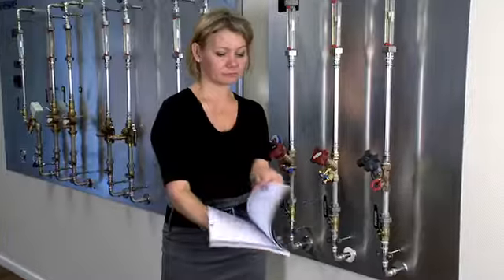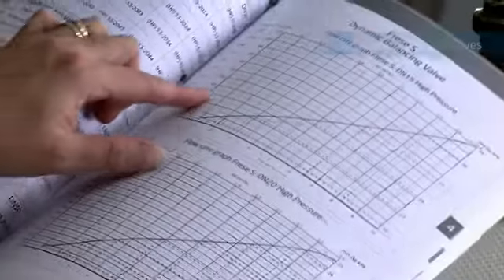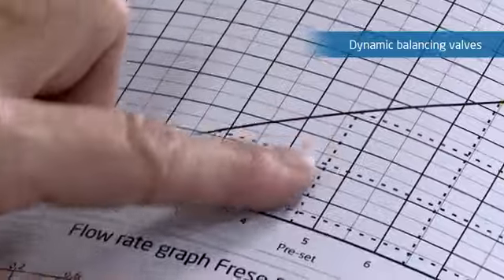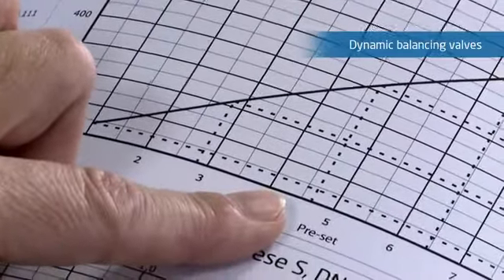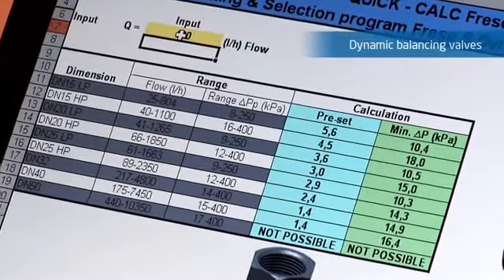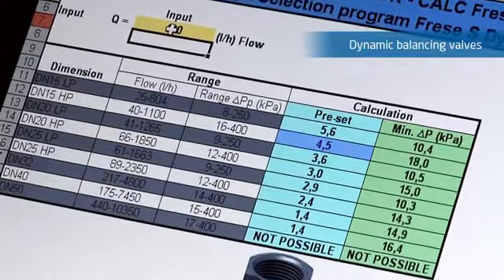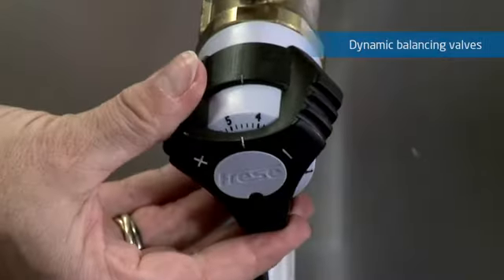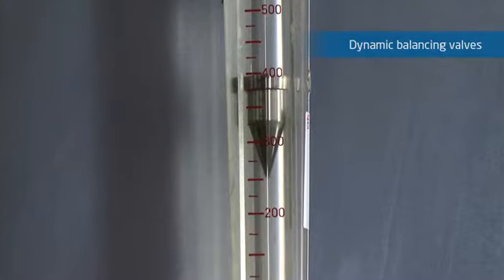Frese Dynamic Balancing Valves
Automatic Dynamic Balancing Valves